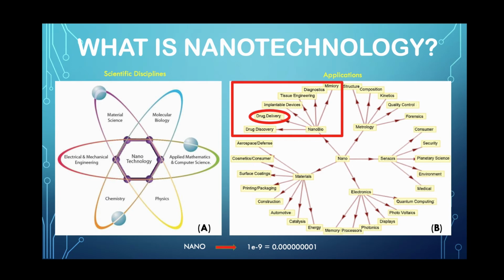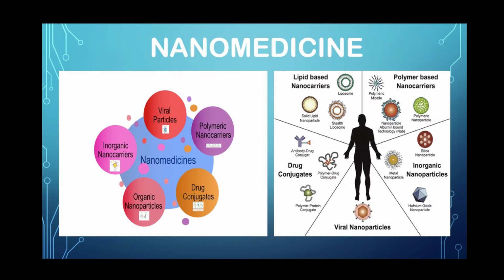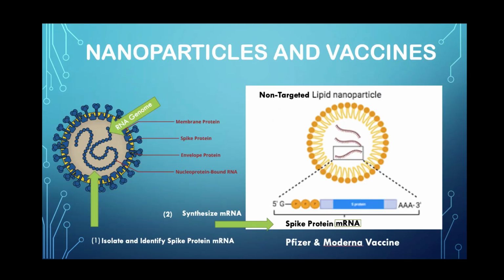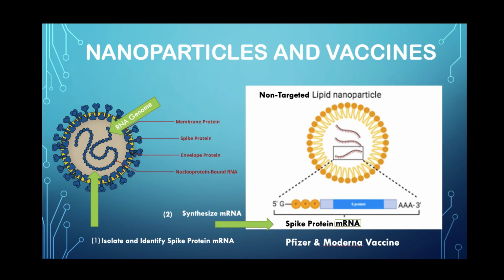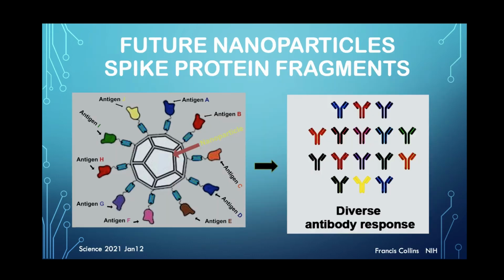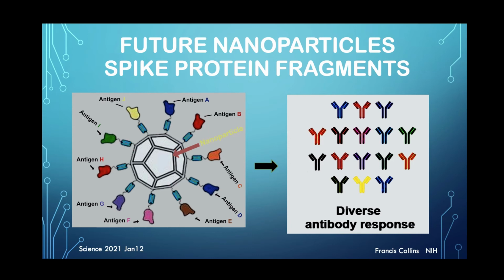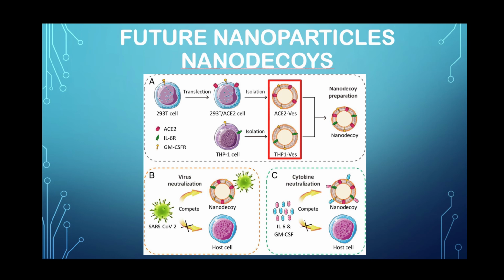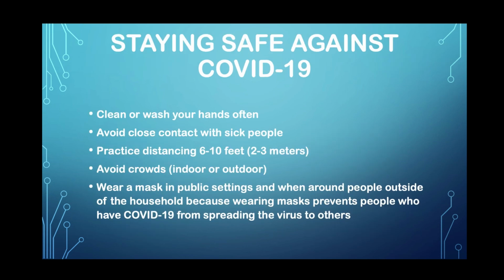Covid-19:Nanotecnology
This video describes how the discipline of nanotechnology impacts development and manufacture of Covid-19 vaccines. There are also descriptions of new developments of vaccine delivery using nanoparticles and nanocarriers.